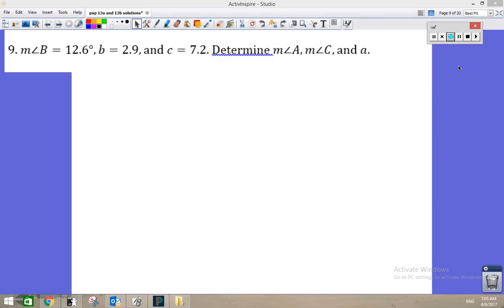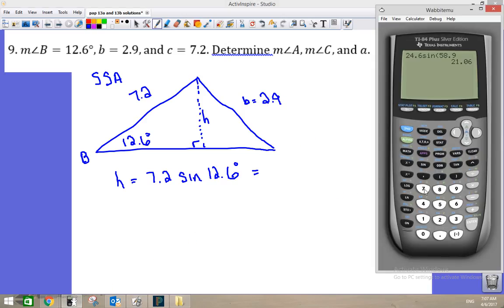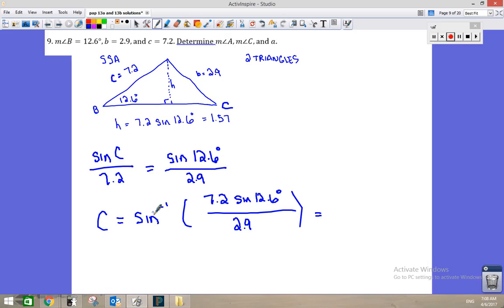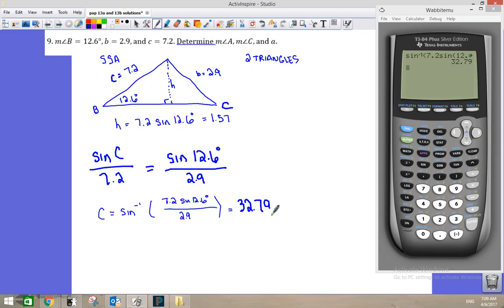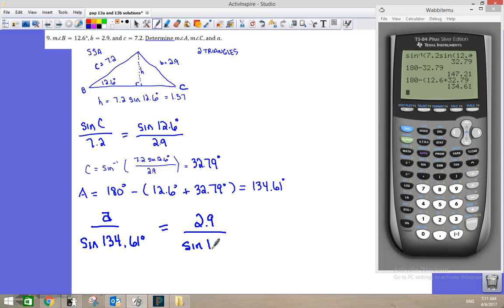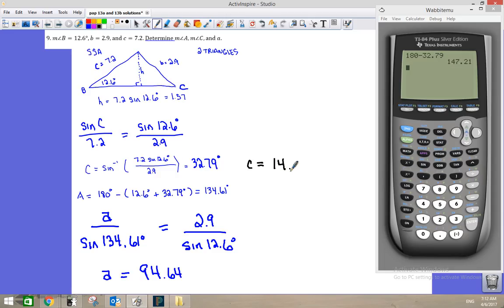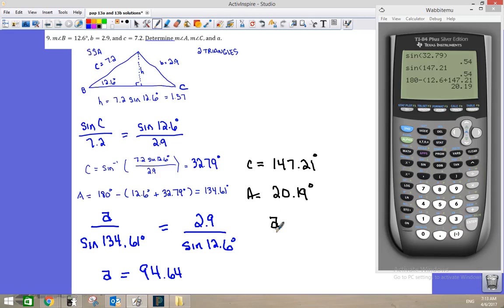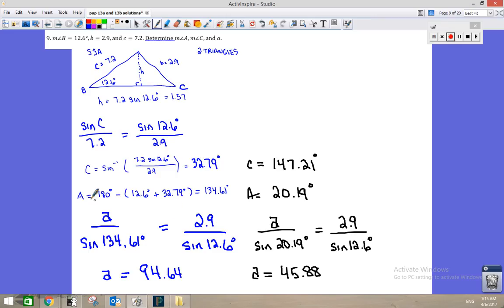Skill 13a problem 9 solution